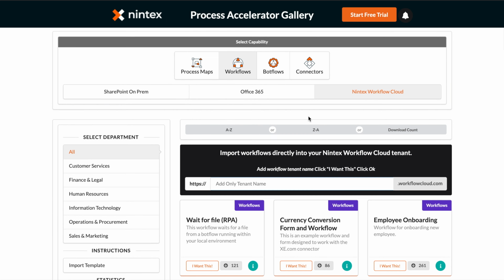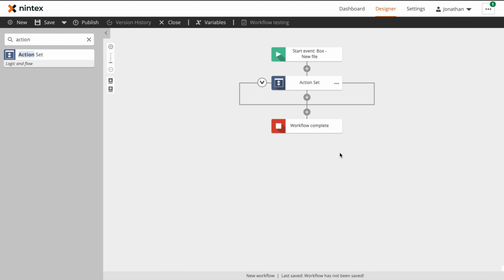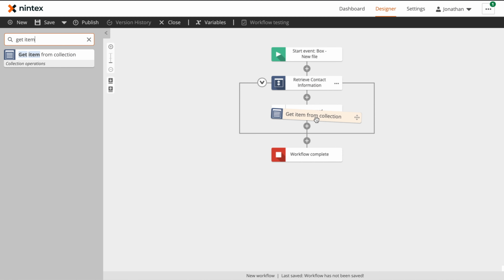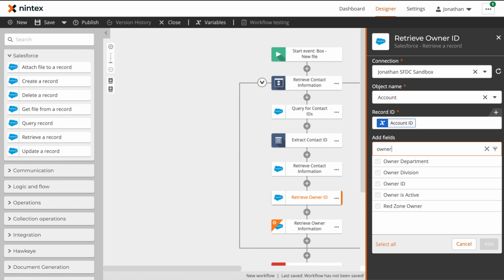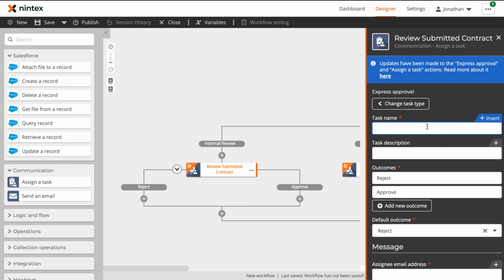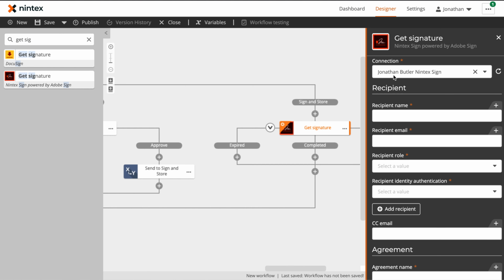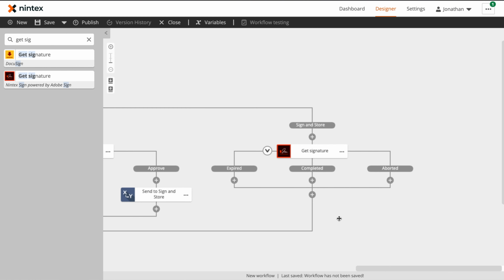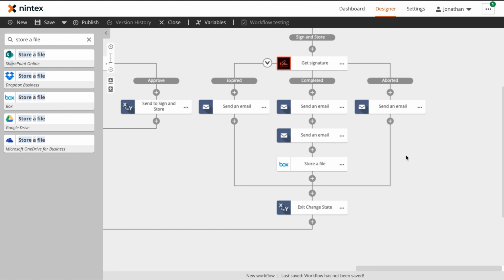Nintex Workflow Cloud Vendor Onboarding Walkthrough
Walkthrough video for building and automating a vendor onboarding solution using Nintex Workflow Cloud, Nintex Sign, and Box.